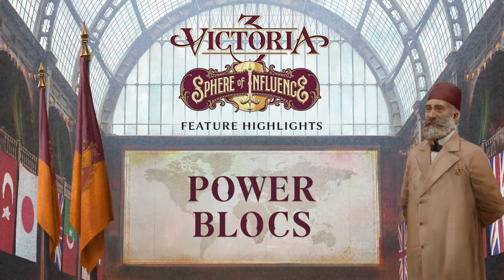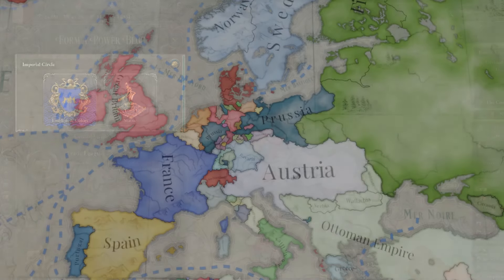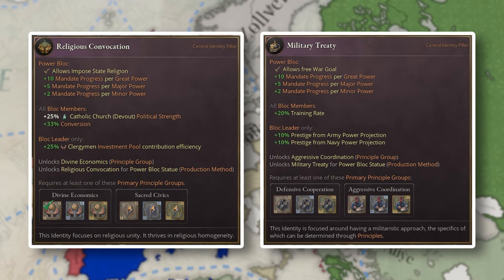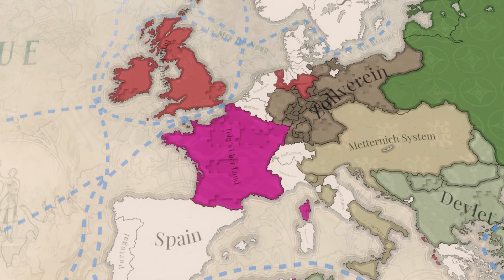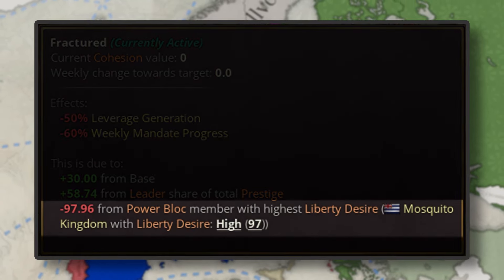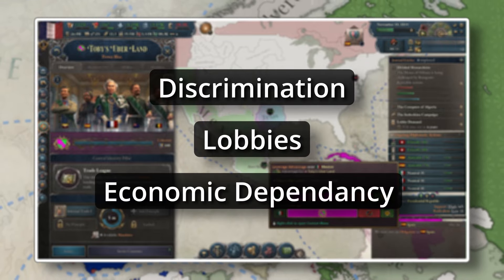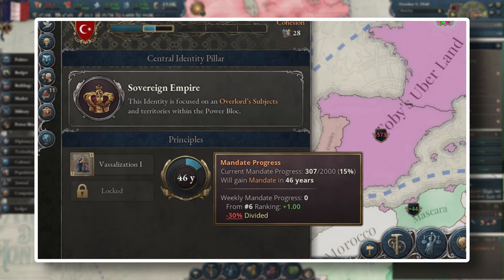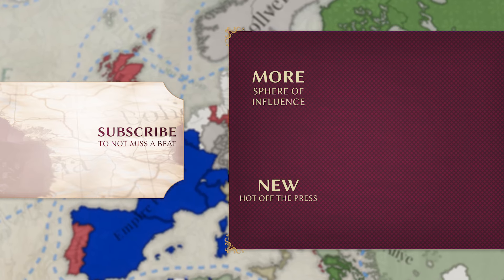Sphere of Influence, Feature Highlights: Power Blocs | Victoria 3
Welcome to the start of a short series highlighting key upcoming features in the Sphere of Influence Expansion for Victoria 3, starting with Power Blocs. What they are, how to form them, keep Power Blocs maintained and grow them!

Sphere of Influence releases on the 24th of June, and can be picked up